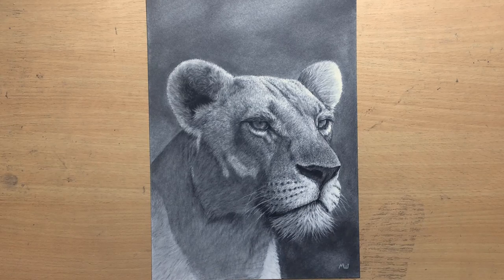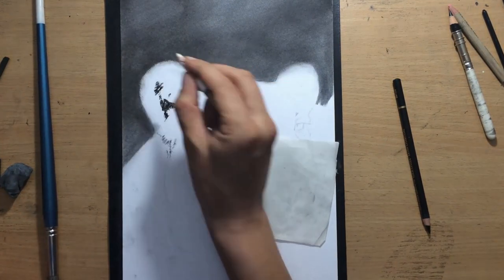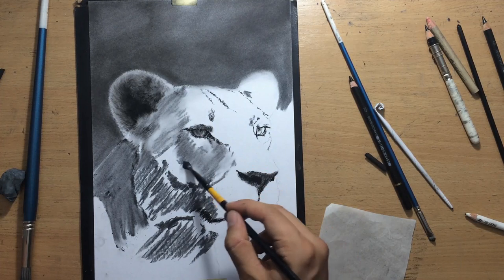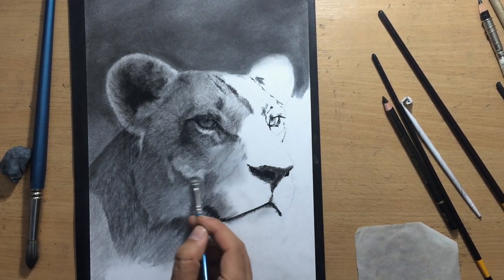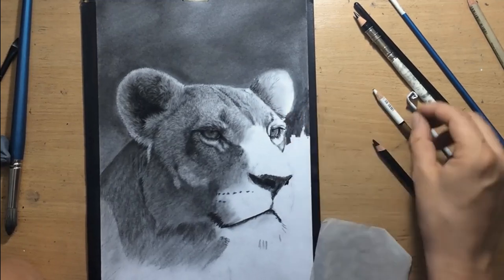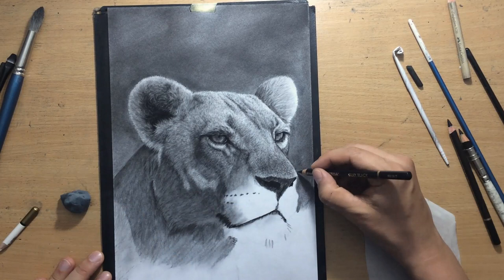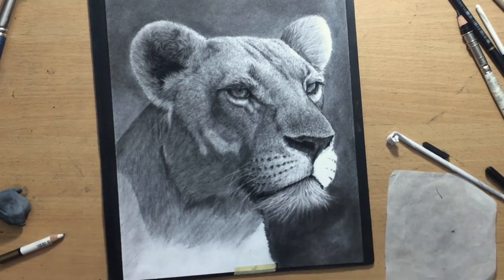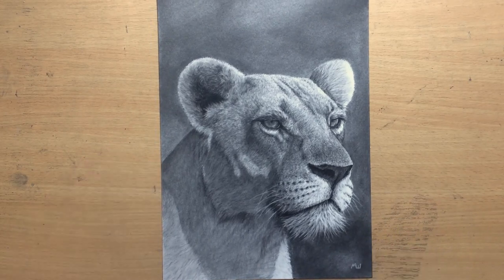Charcoal Drawing of a Lioness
Here's a detailed portrait of a lioness in charcoal.